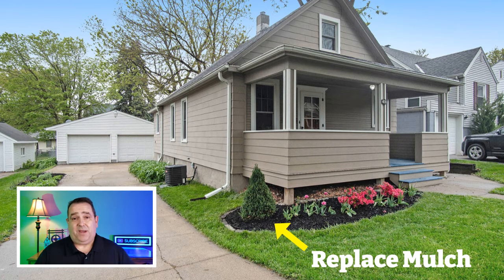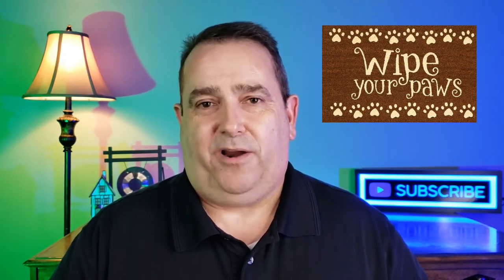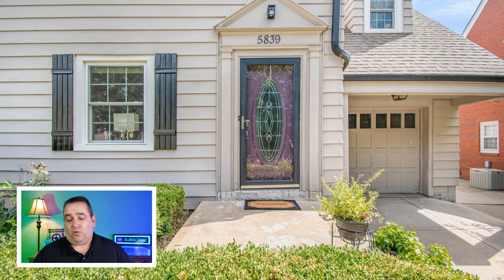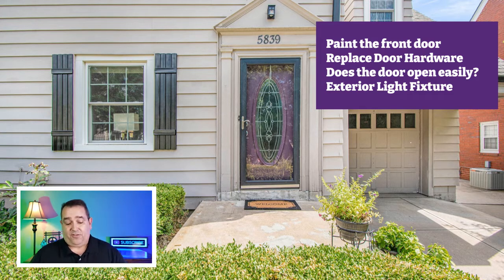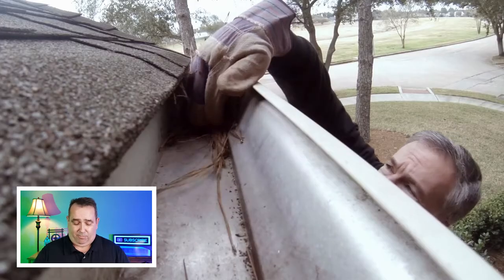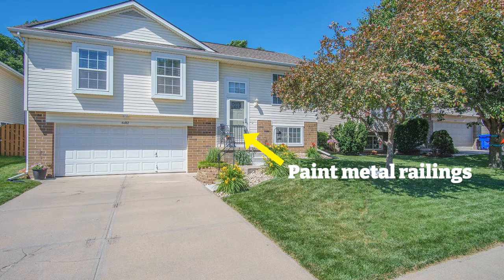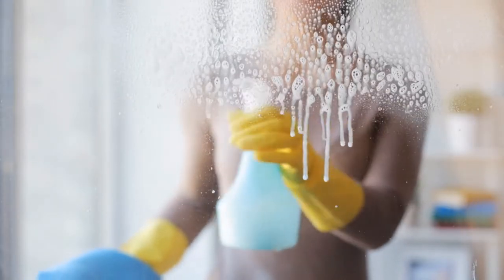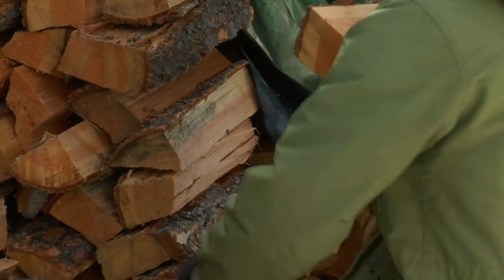Top Tips to Improve Your Curb Appeal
Are you interested in learning more tips on how to improve your curb appeal when you are preparing your home to sell?  After this video be sure to learn more about FHA financing with by watching this video NEXT

This week we look at some curb appeal tips and tricks to improve your home's curb appeal.  A buyer looking to buy your home starts evaluating your home the second they see your home.  One of the first steps in preparing your home for sale is to improve your curb appeal.  Improving your home's curb appeal could put thousands of dollars in your pocket and help you sell your home fast.

David Matney
Nebraska Realty
17117 Burt St
Omaha, NE  68118

Are you interested in buying, selling or investing in the Omaha area?